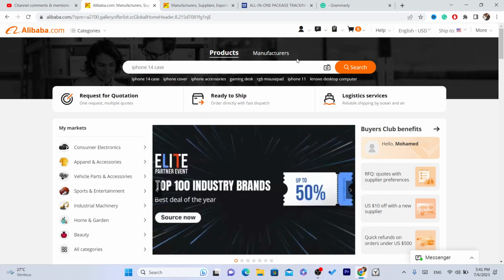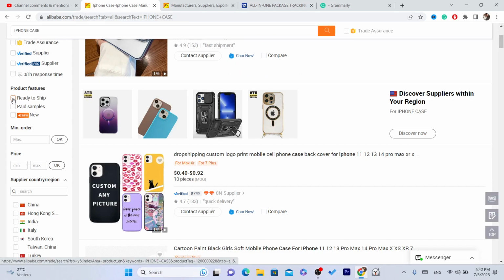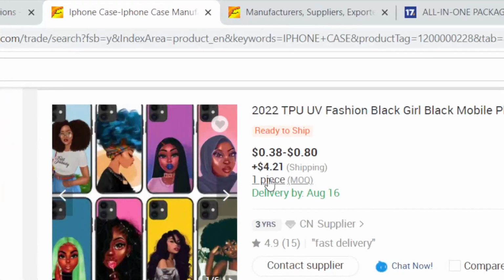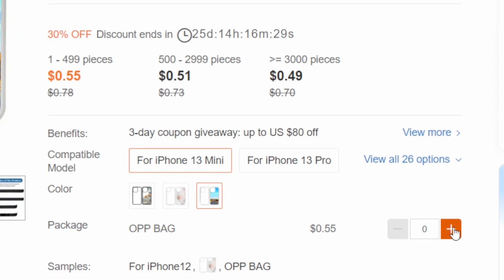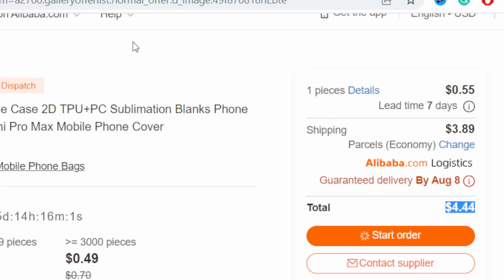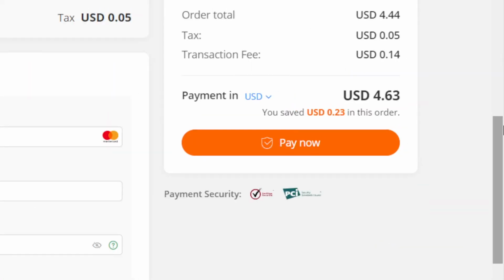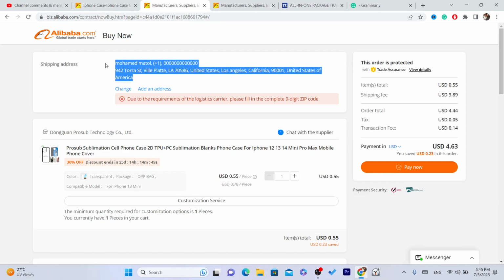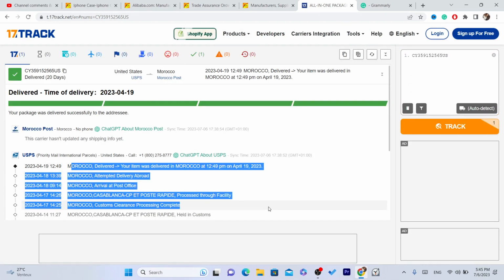How to Purchase a Single Item from Alibaba (2025)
How to Easily Buy Just One Single Item on Alibaba (Order Single Product). While Alibaba.com is a household name in many parts of the world, there is some confusion on the purpose of this platform. This e-commerce platform is primarily geared towards trade between businesses. With that said, Alibaba.com is not always ideal for personal buying.

In this video, we will discuss how to buy 1 item from Alibaba.com. We’ll cover how to find Alibaba.com suppliers that are willing to fulfill small quantity orders before introducing AliExpress as Alibaba.com’s retail counterpart.

Let’s start off by reviewing what Alibaba.com has to offer as a platform and marketplace.